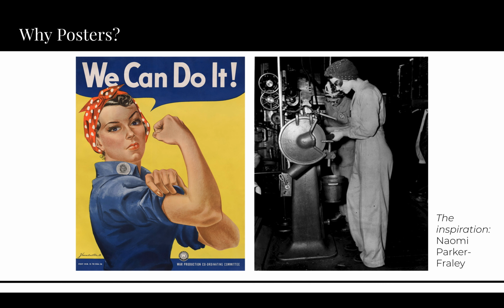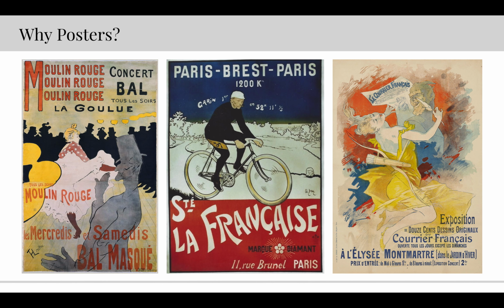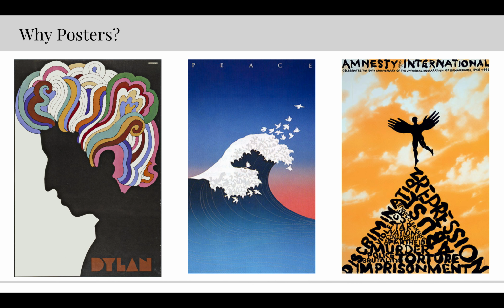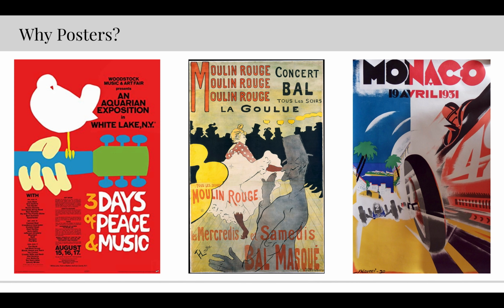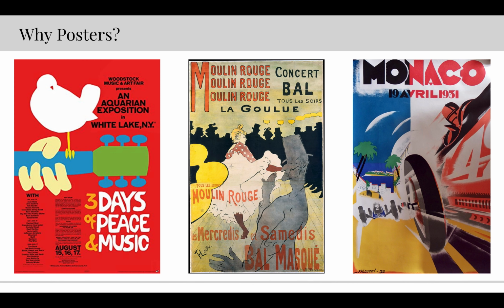Poster Design pt 1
• Why Posters?
• Focusing on the Conceptual Message
• Establishing Conceptual Message
• What is a Conceptual Message